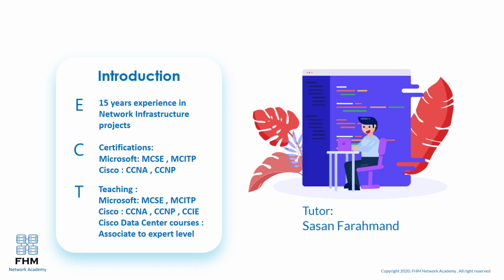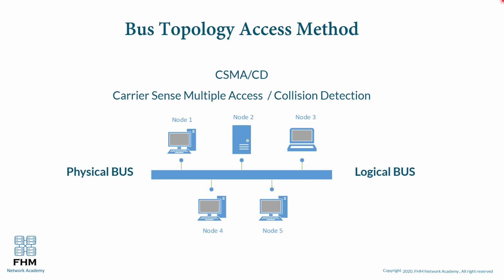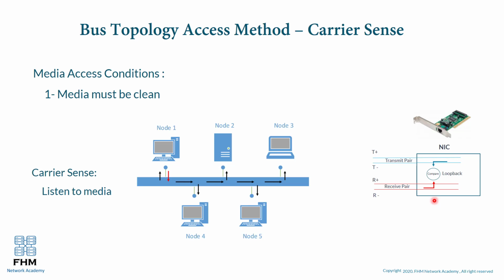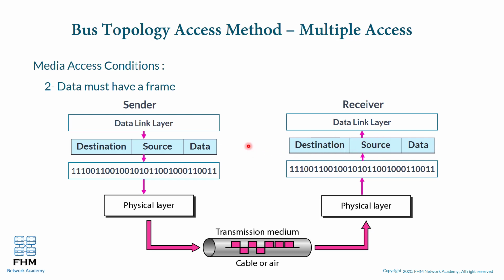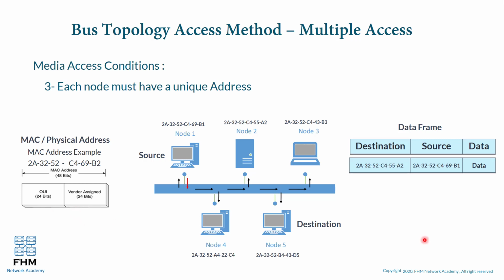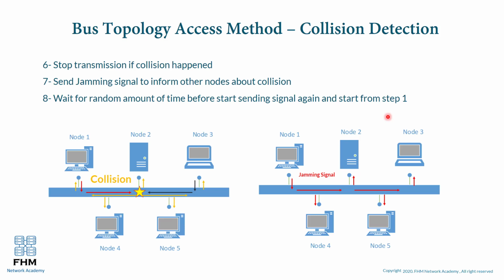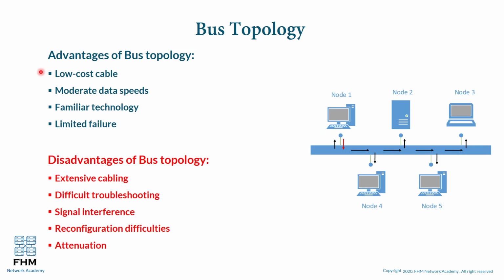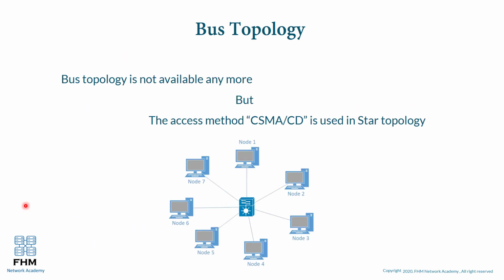What is Bus Topology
This is another video from network fundamental training video series

 In this video you will learn the Bus topology

Topics covered in this video:

-Bus topology characteristics
- Physical layout
      - Access method
- Media access conditions
   - Carrier sense
   - Data framing
   - Mac address / Physical address
   - Collision detection
   - CSMA/CD procedure chart

I hope you will find this informative and useful.